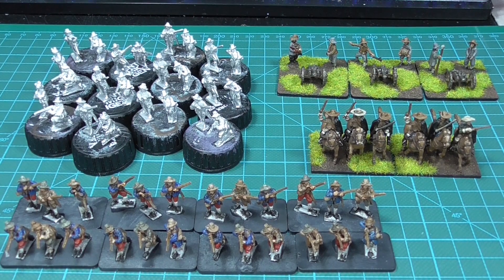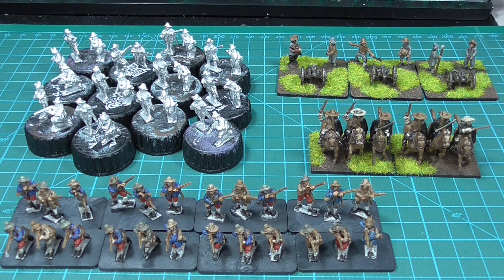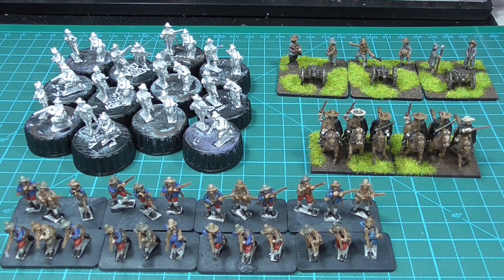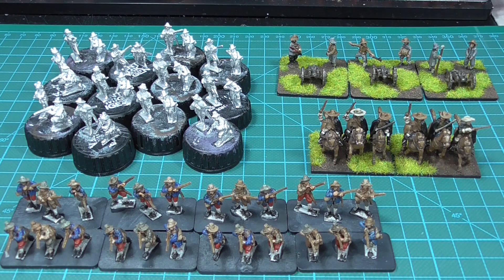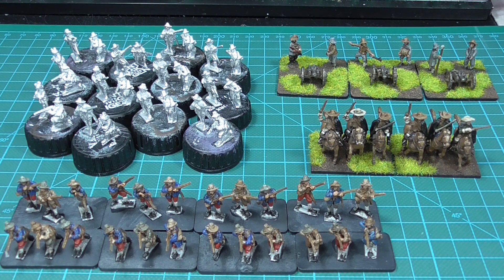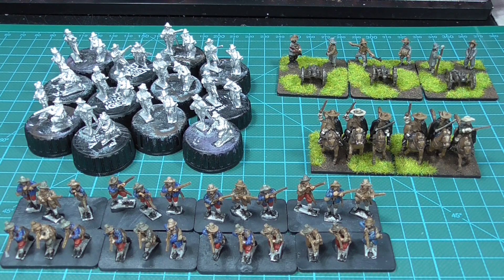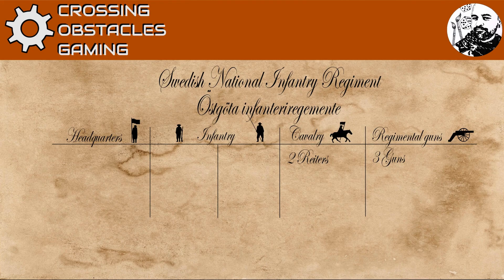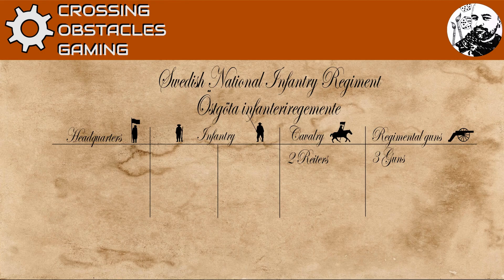ByFireAndSword - Swedish army part 1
Swedish National infantry regiment - Östgöta Infanteriregemente